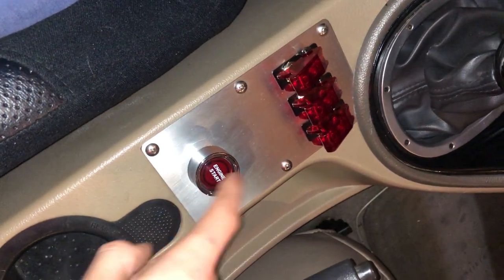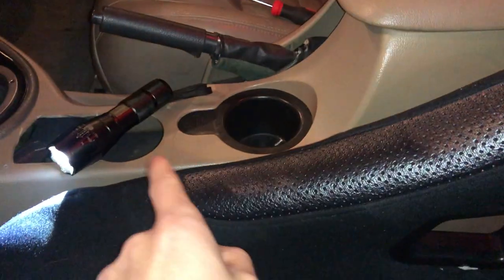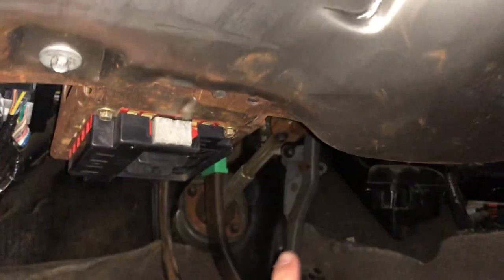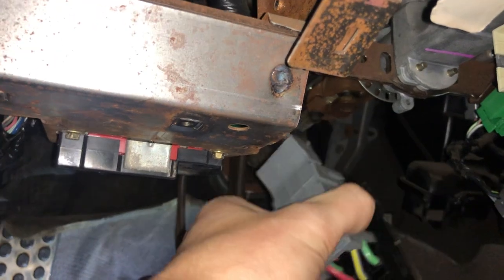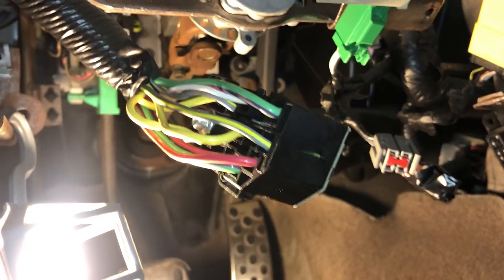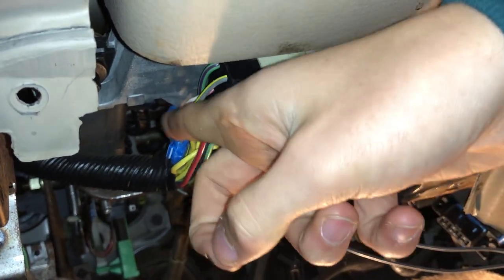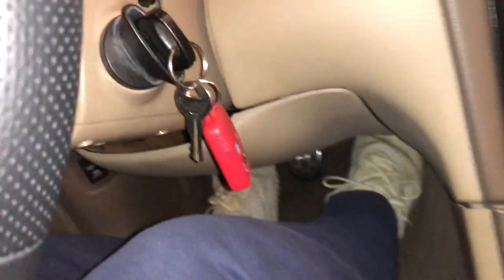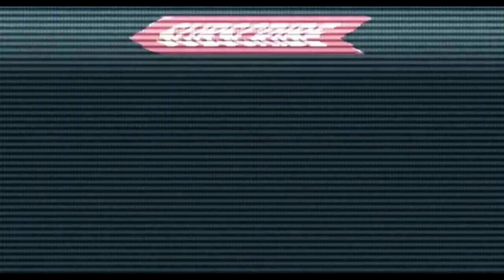MAKING MY CAR PUSH TO START!! (99-04 mustang)